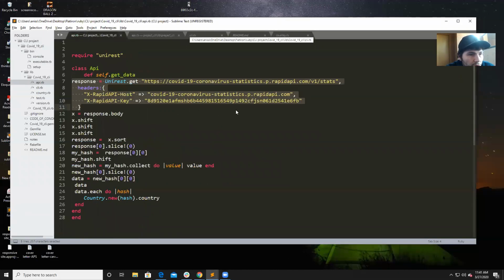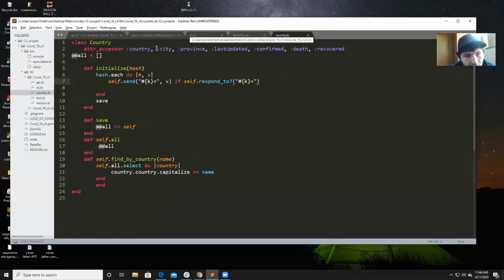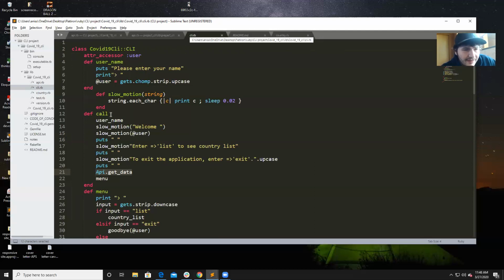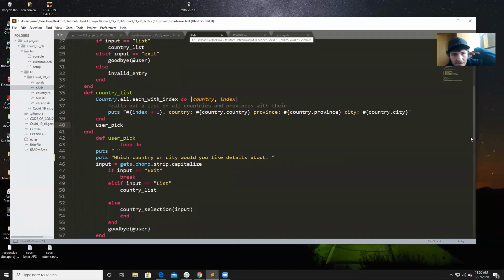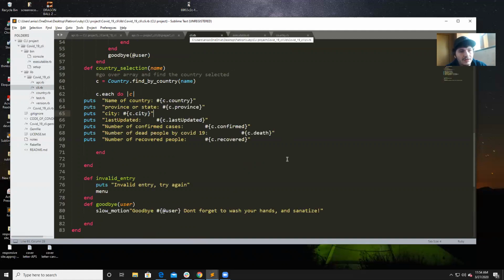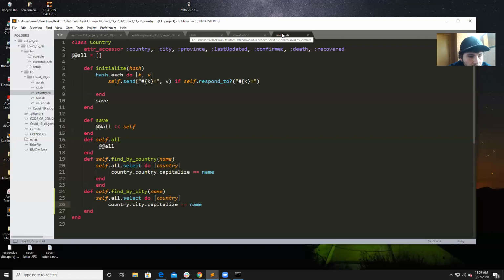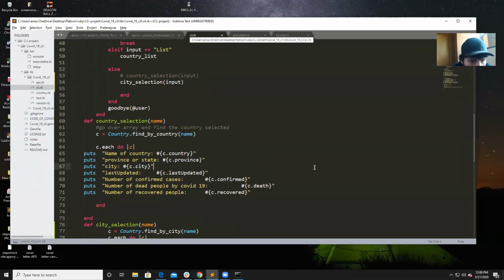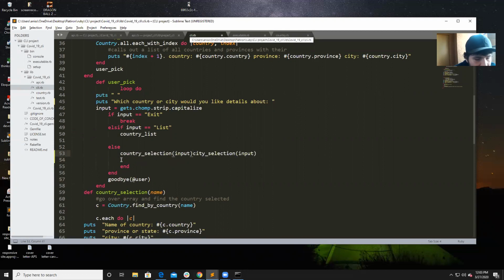CLI project code walkthrough flatiron covid19 stats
simple Command line project that use's rapidapi to display data about the corona virus